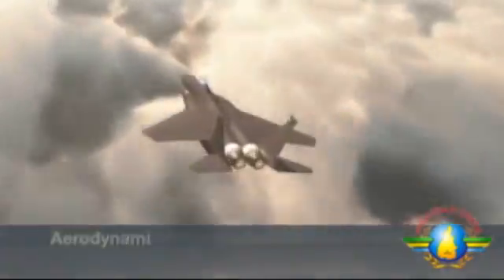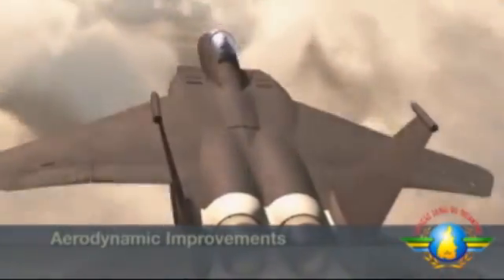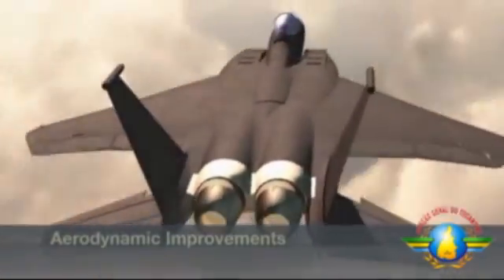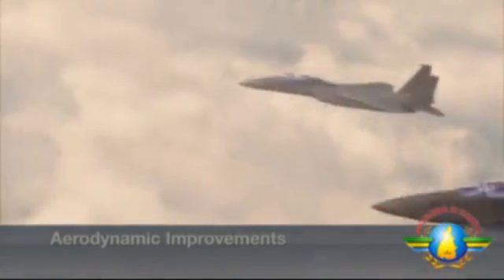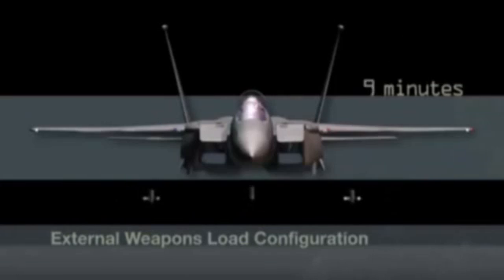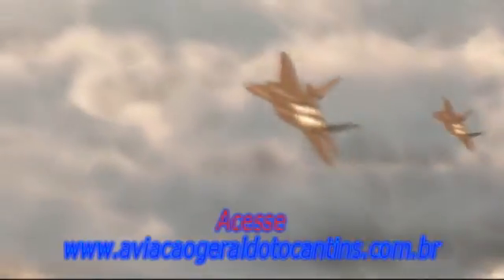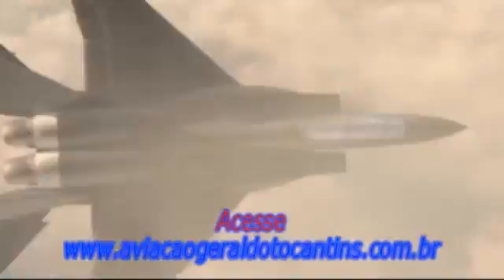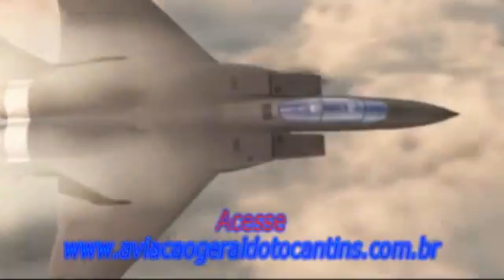F-15SE Silent Eagle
As modificações introduzidas no F-15SE visam obter uma redução da assinatura radar frontal da aeronave a níveis compatíveis com os alcançados pelos novos caças de ultima geração.